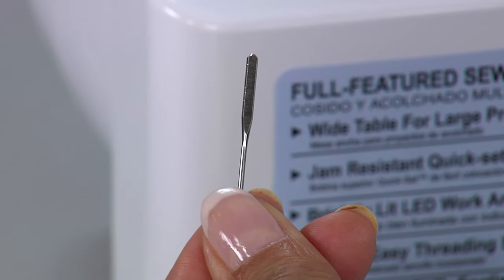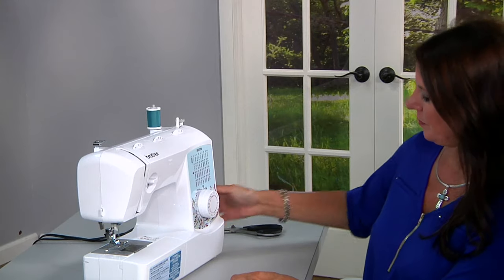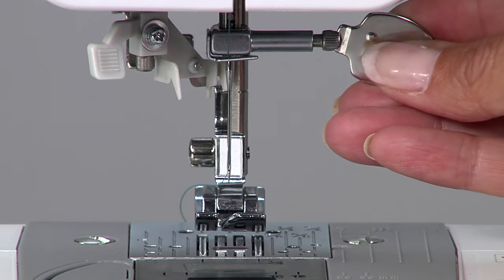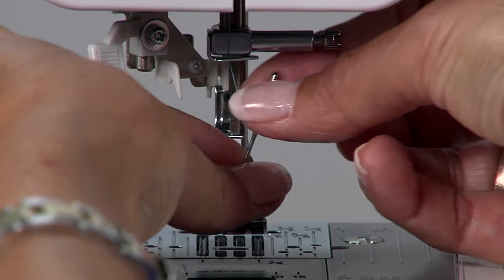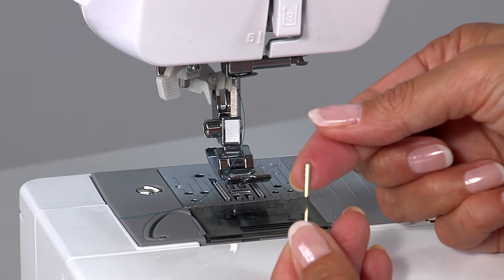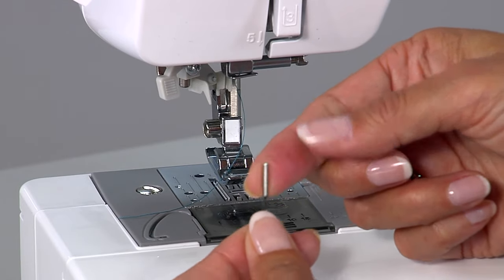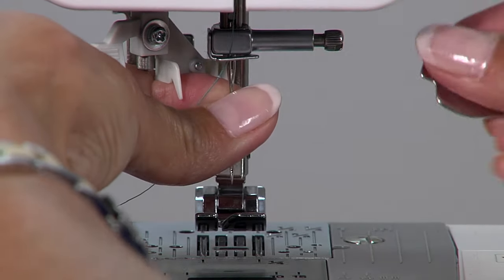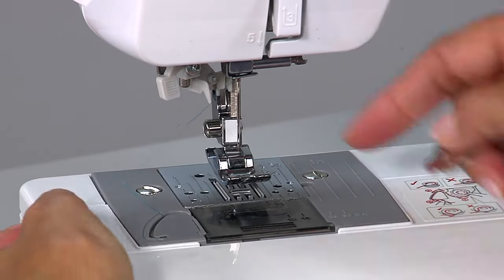How To Change The Needle on a Brother Sewing Machine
Brother Brand Ambassador, Angela Wolf shows us how to change the needle on your sewing machine.